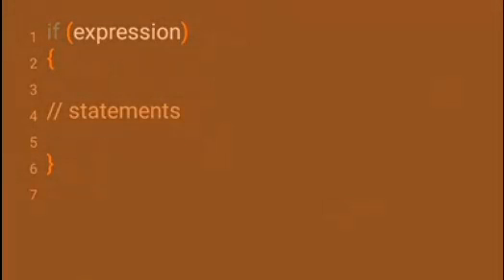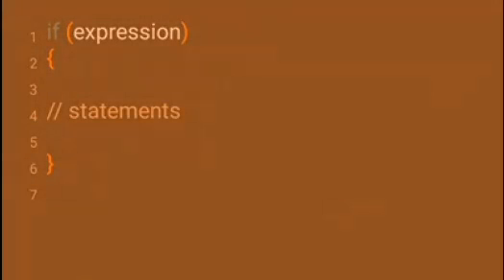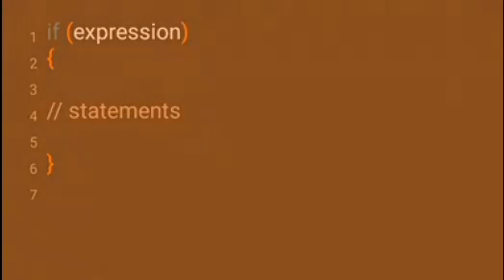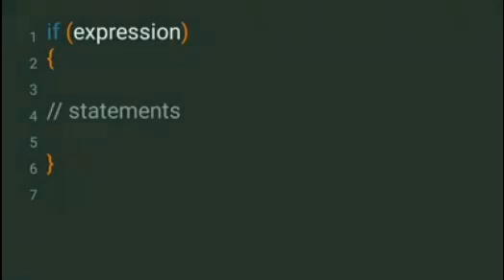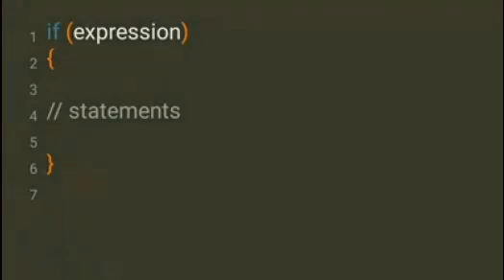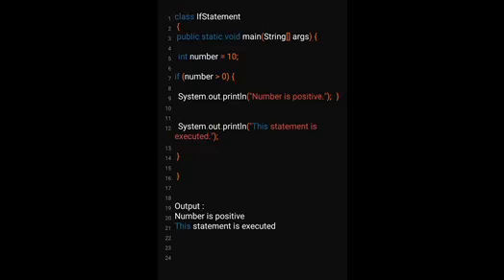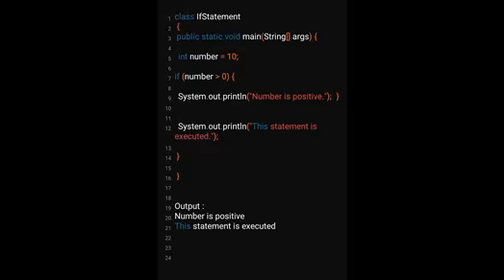Java Programming Tutorials:09 For Java Beginners!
If Statement in Java Programming ! Java Programming Tutorials:09 For Java Beginners!

 java programming, it's often desirable to execute a certain section of code based upon whether the specified condition is true or false (which is known only during the run time). For such cases, control flow statements are used.